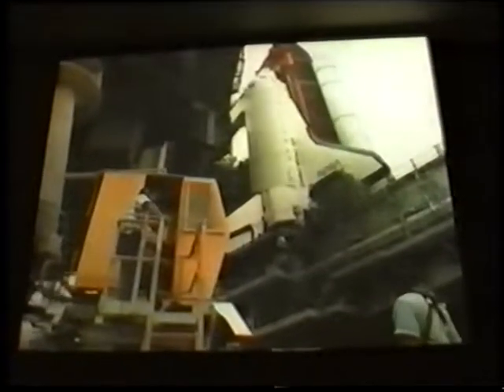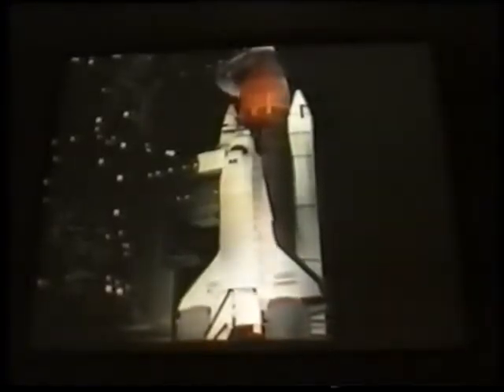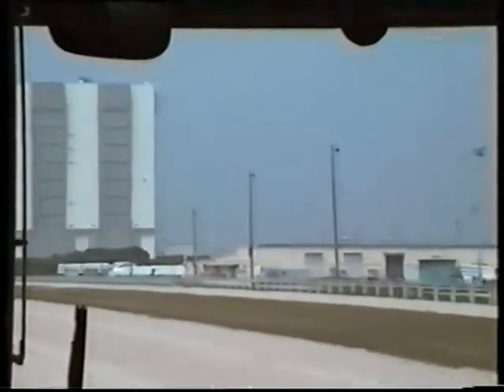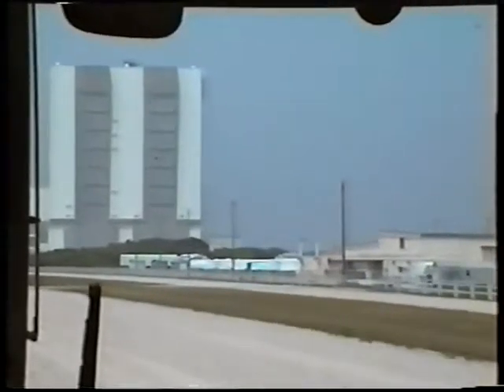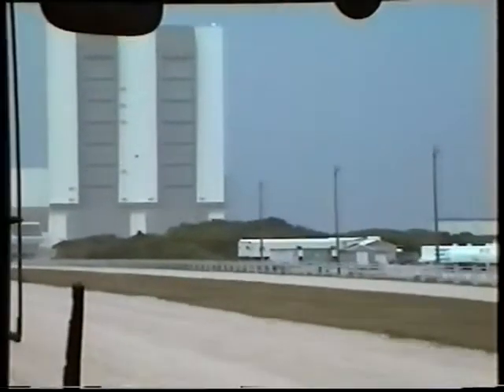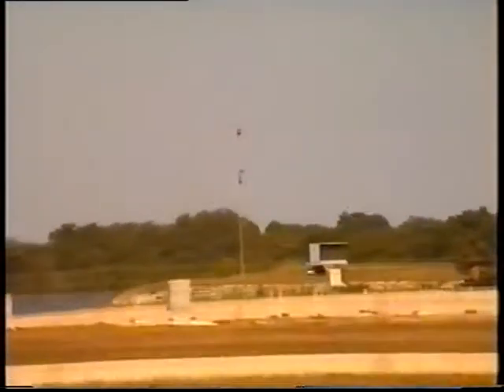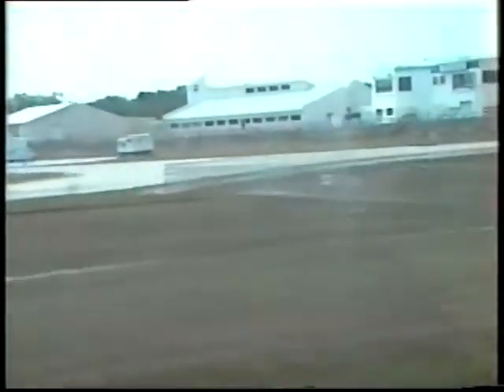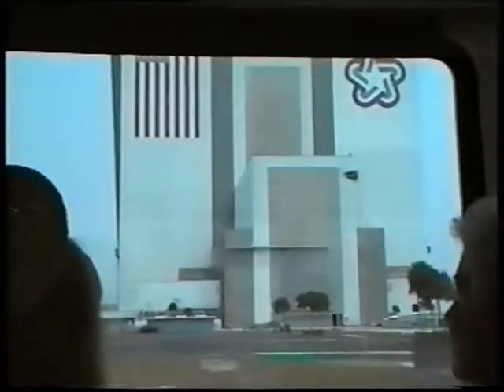Kennedy Space Center 1998 / Discovery STS-91 (Part 3)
KSC Tour / Space Station Processing Facility  / Astronaut Hall of Fame

(SMM Productions May/June1998)